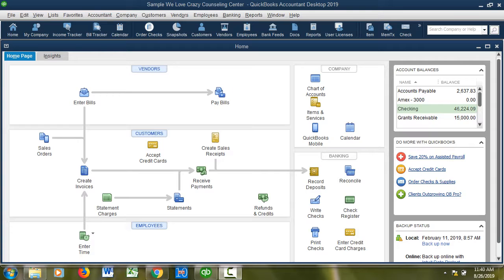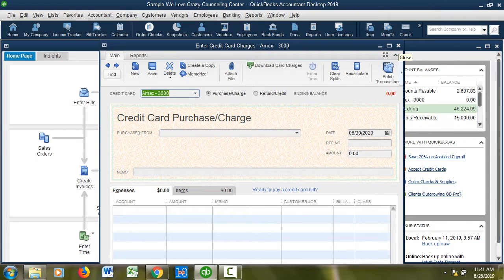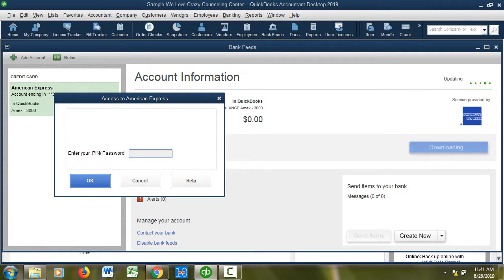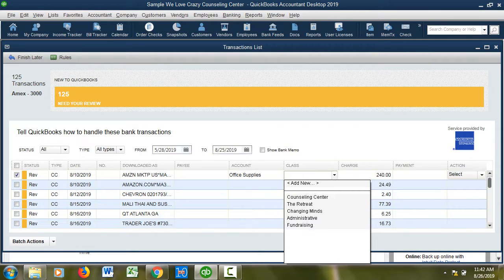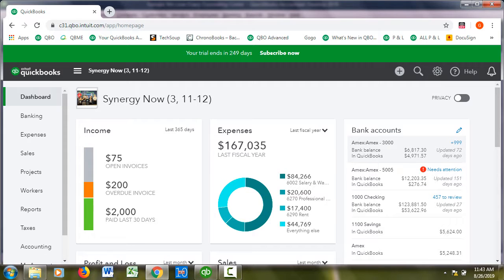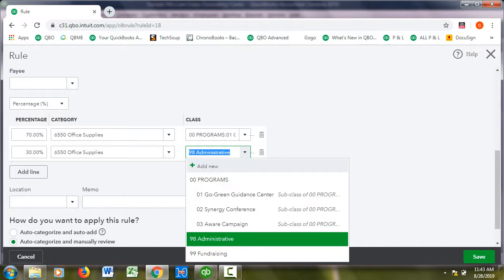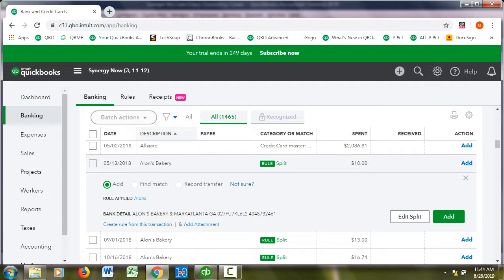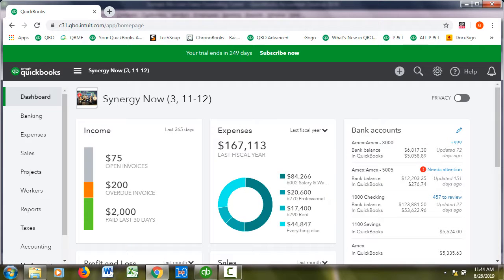Downloading Transactions into QB Teaser